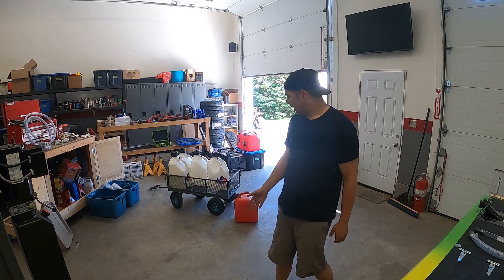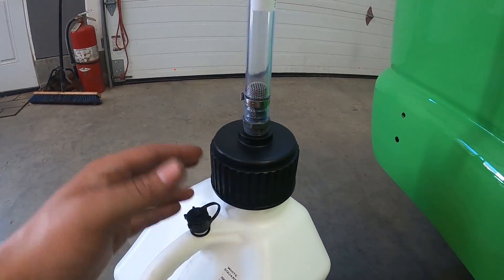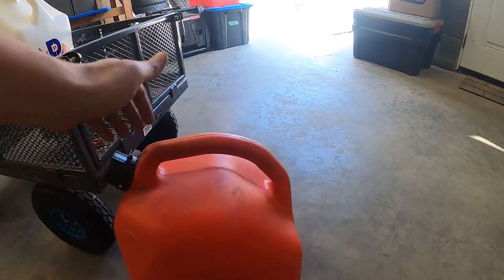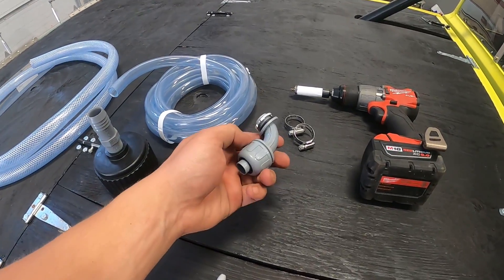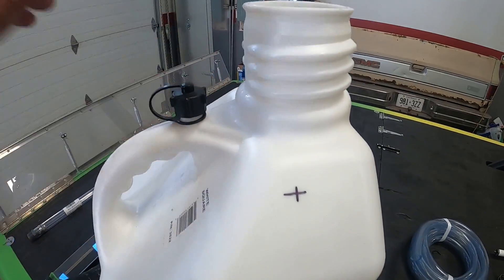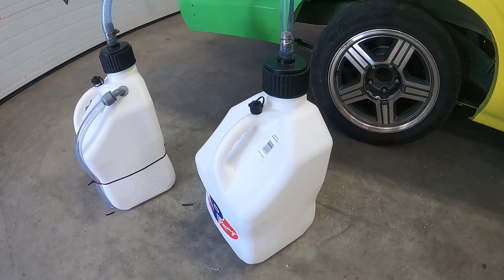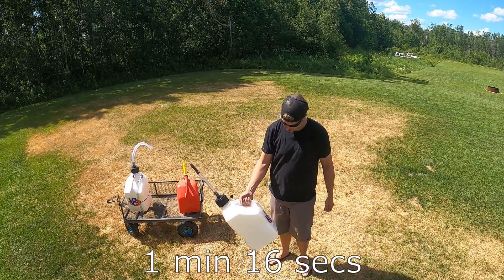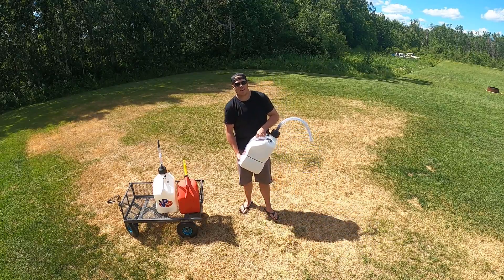How to dump 5 GALLONS of gas in 24 SECONDS!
Here's a quick look at how we modded our 5 gallon fuel cans for quicker re-fueling during pit stops. To the best of our knowledge these mods are 100% legal for Champcar and Luckydog endurance racing.

We appreciate every single person who supports us!